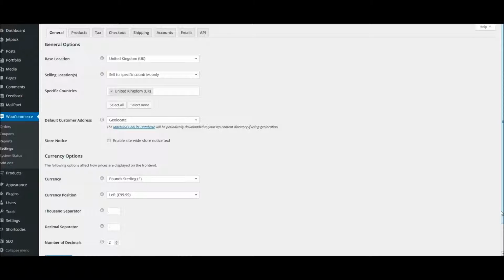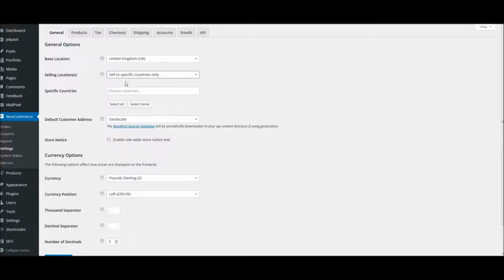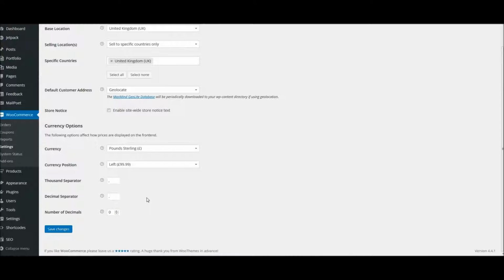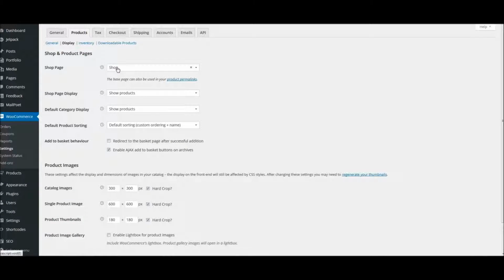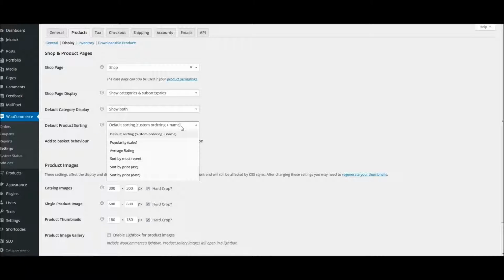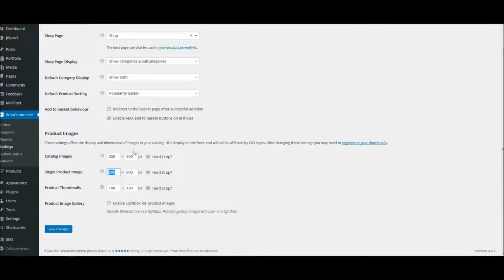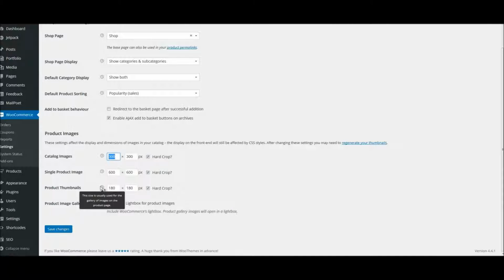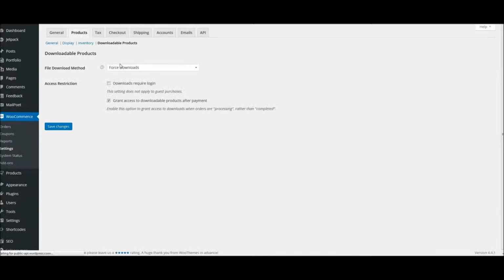1/5 How to - Woocommerce settings Basic settings general & products tab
This first video is part of a series ideally to be watched in order - the original purpose was to help some clients with setting up of woocommerce shops/ stores on their own websites - this video covers the basics of the general and products tab - strongly recommended to do this before adding products